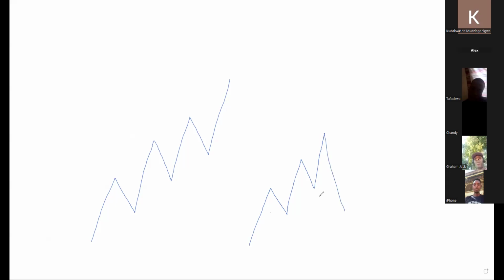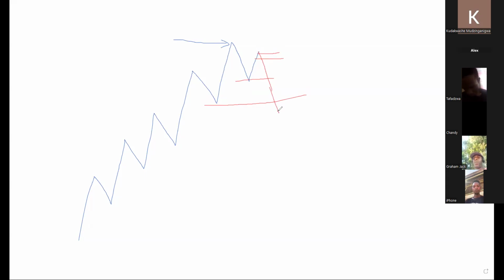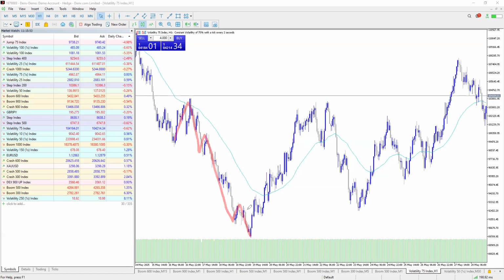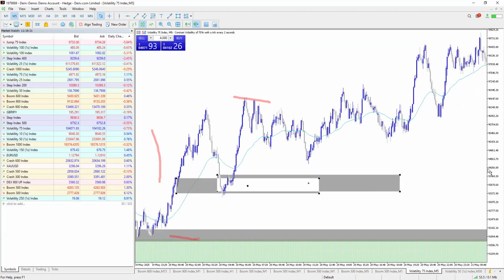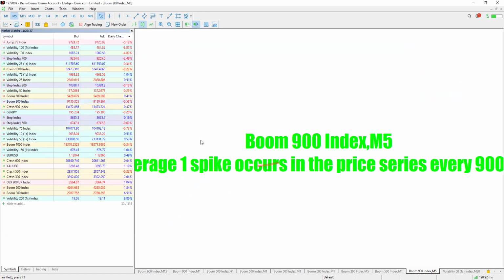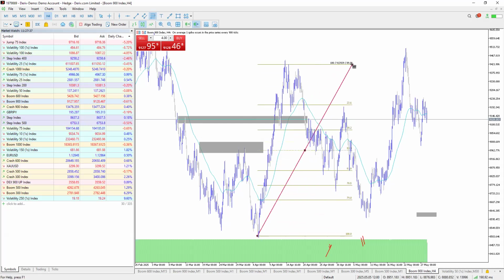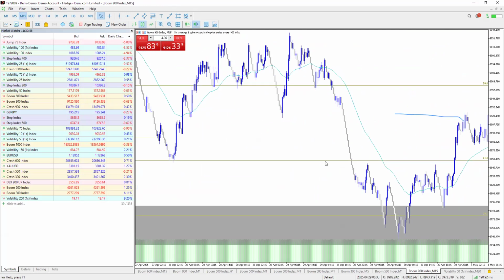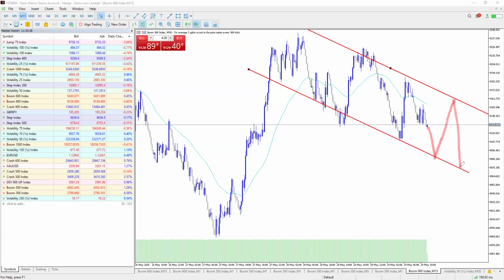Order Blocks And Fib by SIR KUDA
In this video you will learn order blocks and fibonacci trading